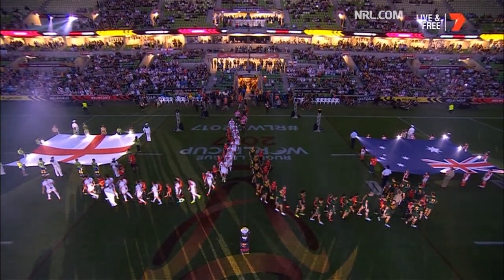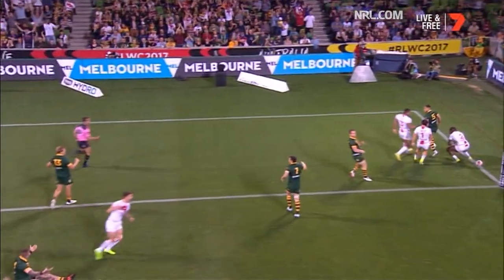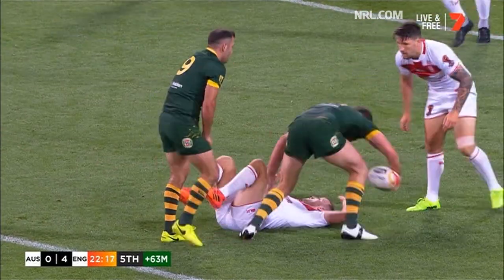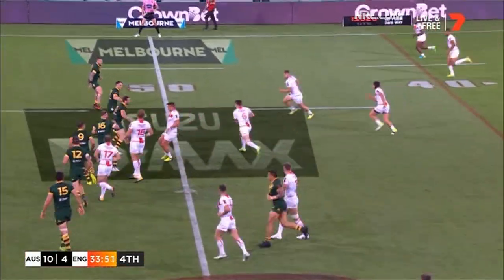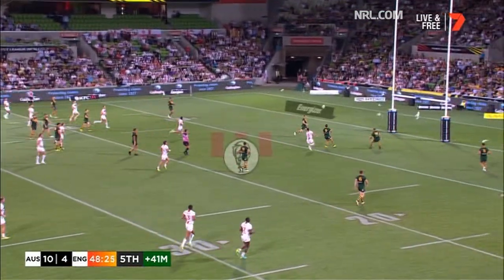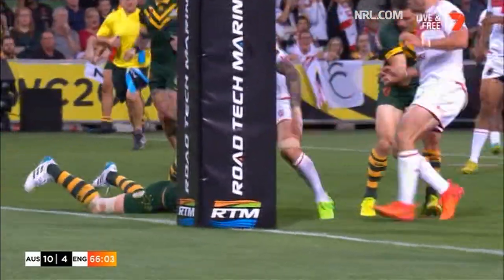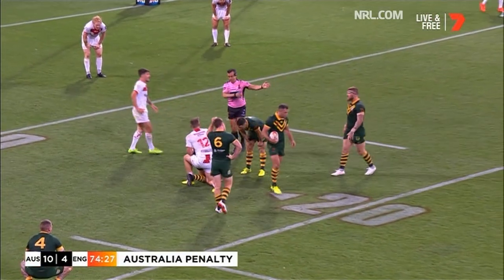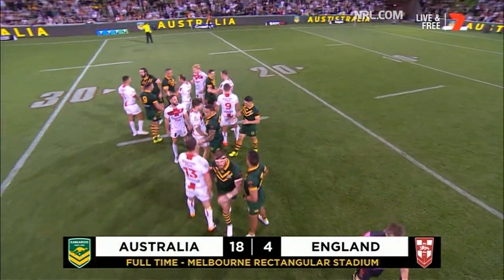Australia v England | Match Highlights | 2017 Rugby League World Cup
Australia and England face off in the pool stages of the 2017 Rugby League World Cup.